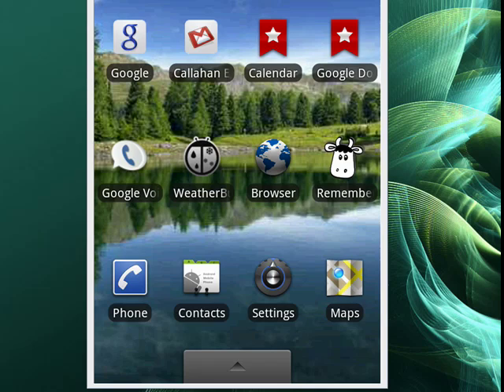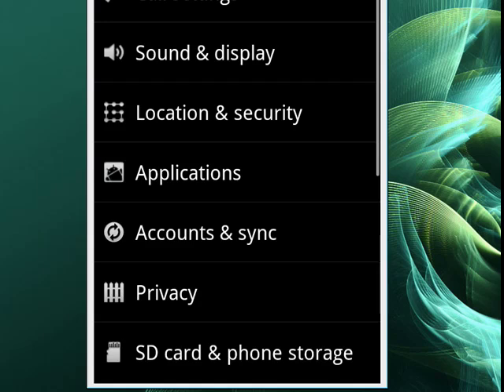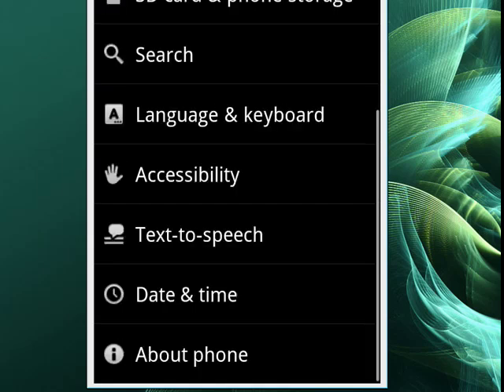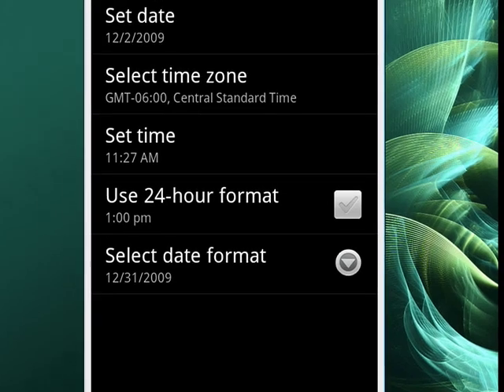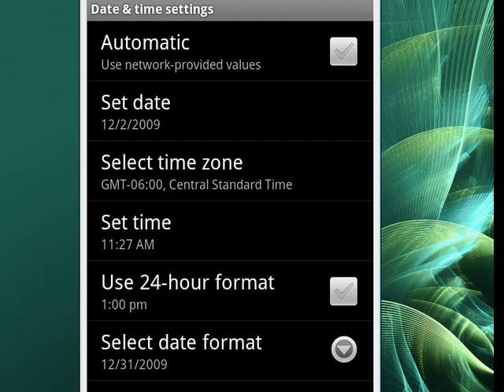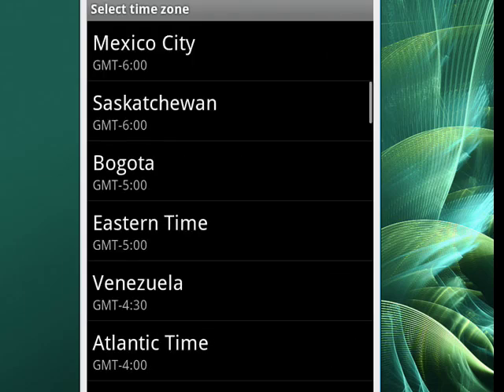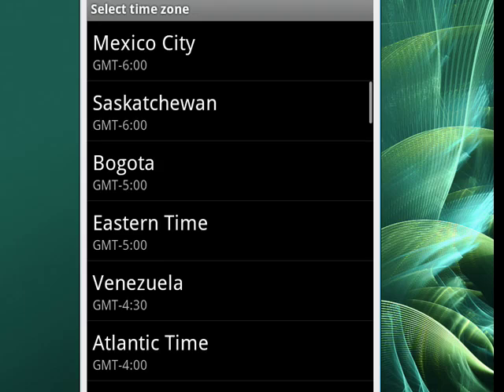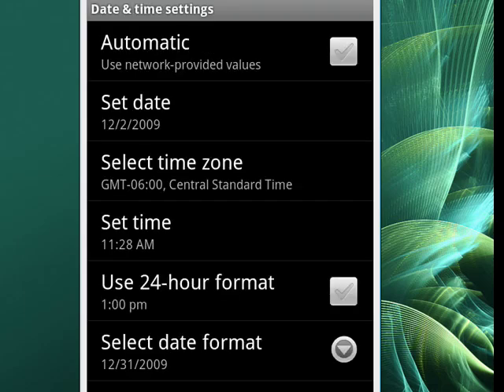How to set the time zone on your Android phone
The Android OS version 2.0 has lots of impressive features. You can have the time on your phone controlled by the network, or you can go in and set it yourself. You can also specify your time zone and here's how! A Internet tutorial by butterscotch.com.